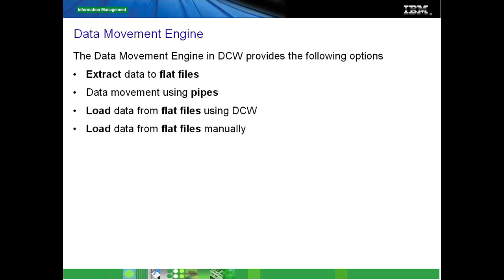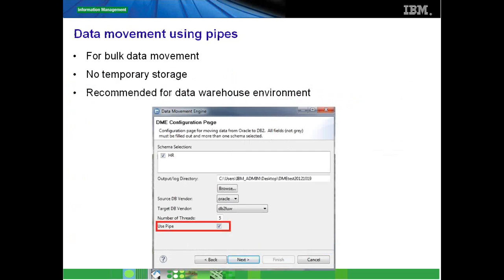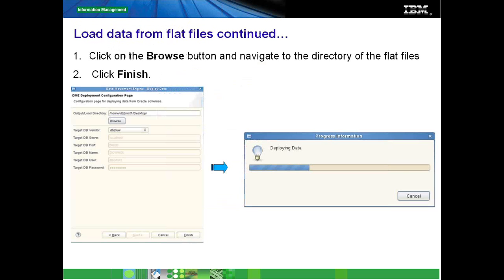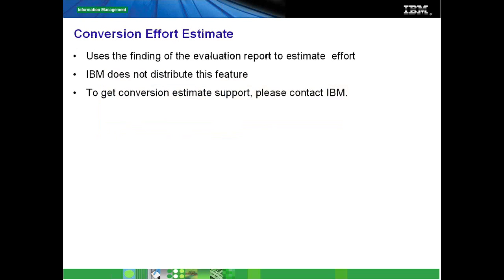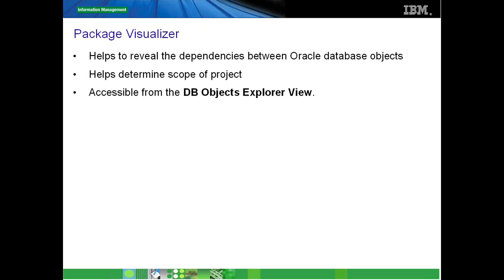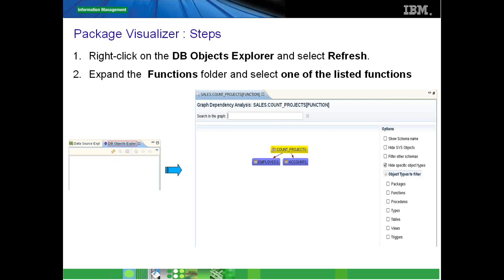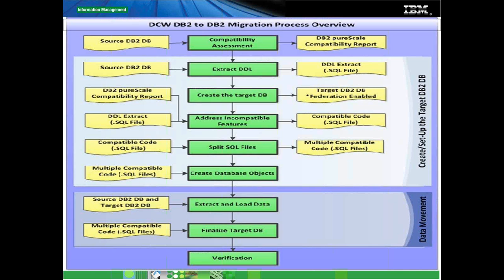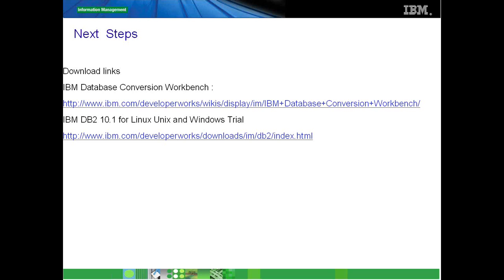Data Movement Engine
And the results are again available for you to see on SQL results tab.

       So you know which objects are getting registered and which ones are not. So that fairly straight forward you have DDL and all your business logic user defined functions stored procedures all of them taken care by the evaluation and conversion engine.